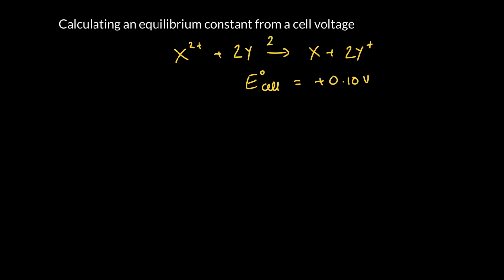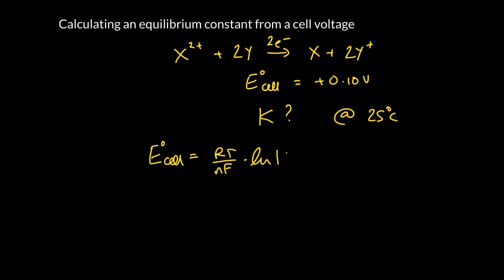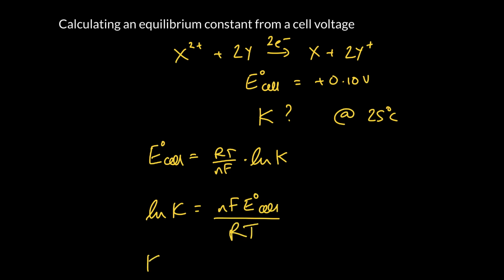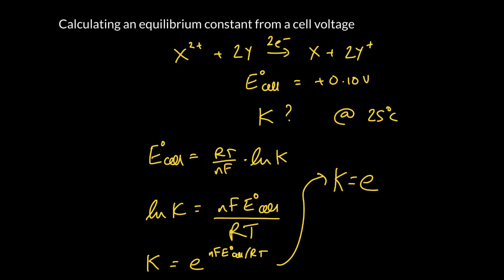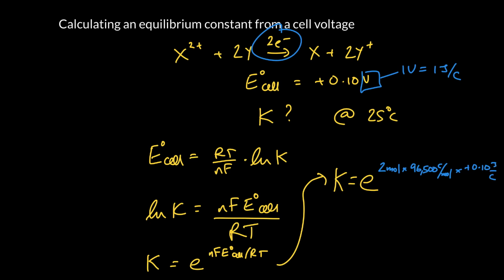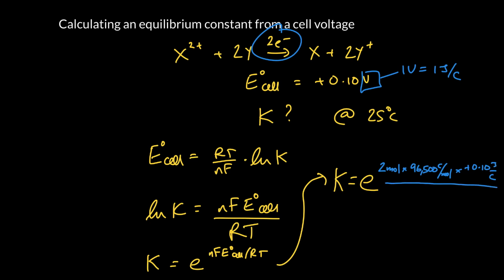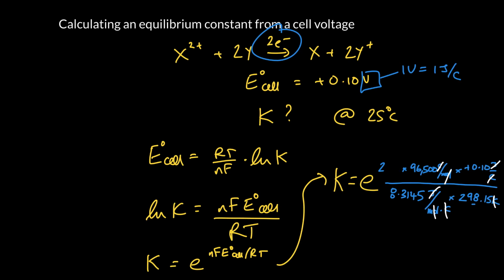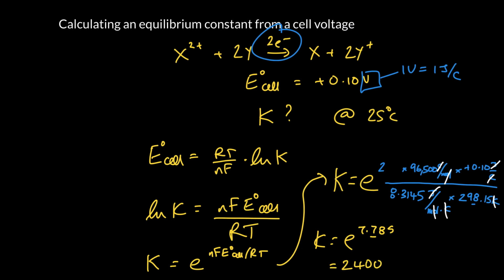Week 13 - 10. Calculating an equilibrium constant, K, from cell potential!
We can make use of the fact that the cell voltage is a measure of both free energy change and equilibrium constant to calculate any two from the other. In this video we see how to calculate "K" from "E_cell"